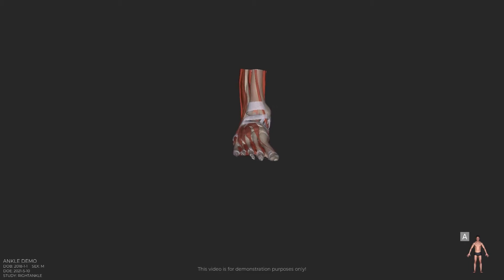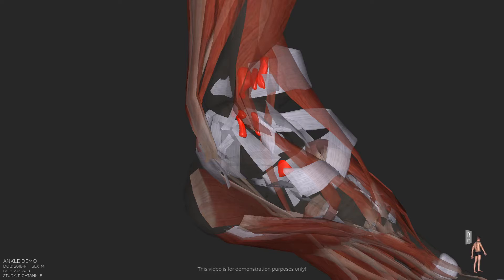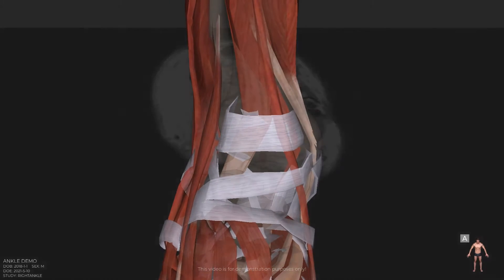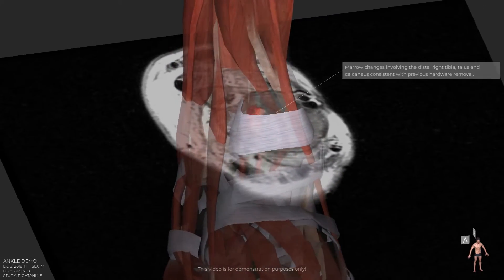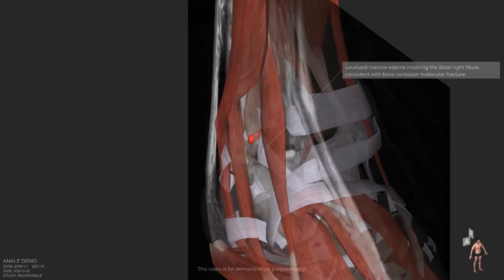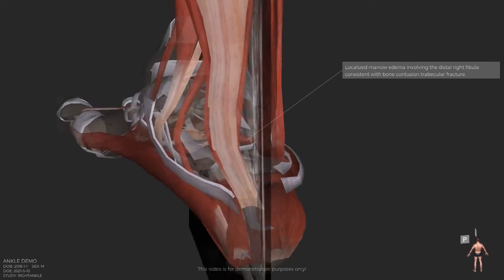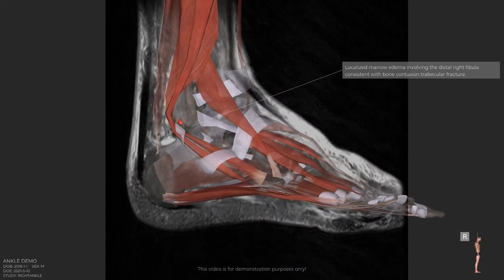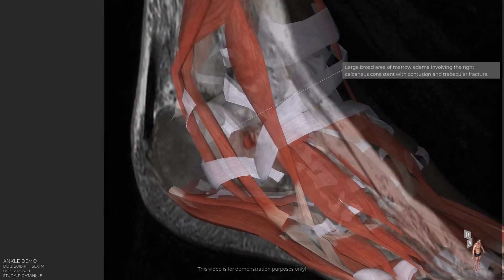3D MRI Rendering - Ankle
Multus Medical